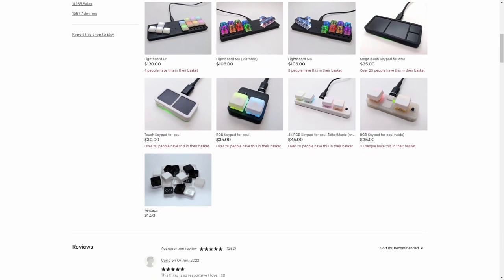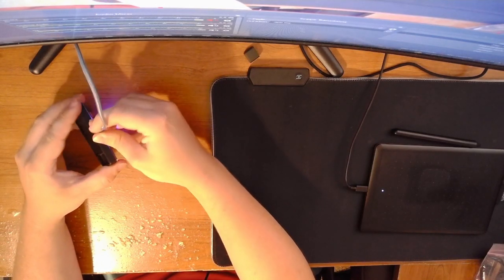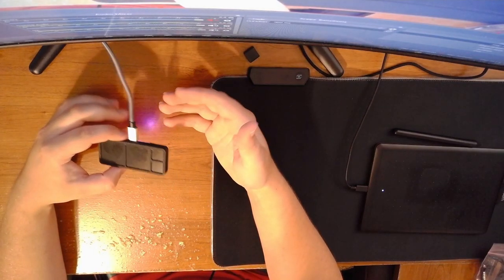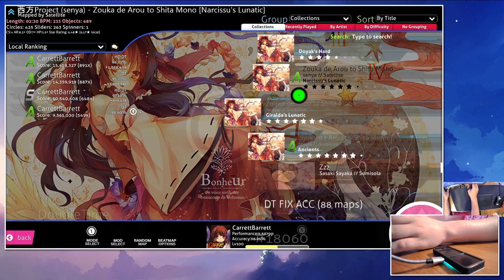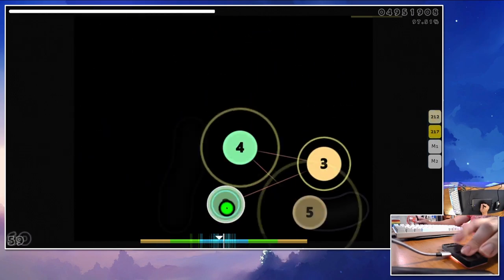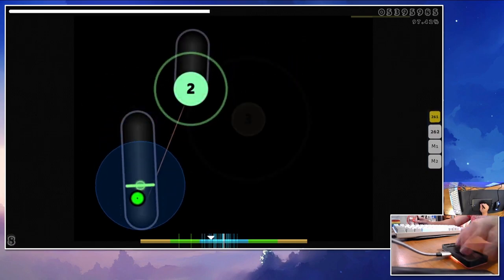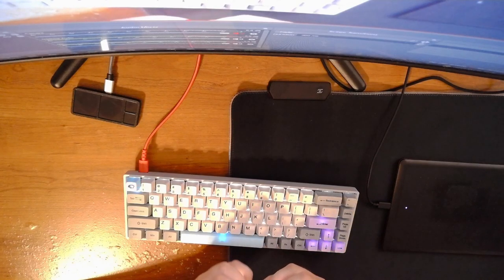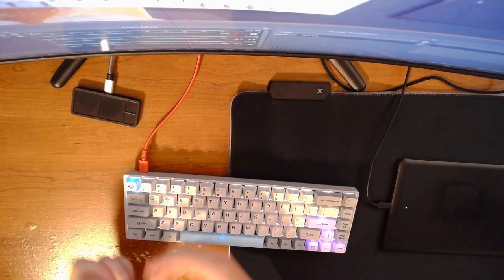MegaTouch Keypad Review For osu!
thnikk's shop

My osu! Profile

Chapters:
00:00 Intro
00:19 Unboxing
03:13 Setup and Gameplay
09:18 Thoughts
09:58 Overview